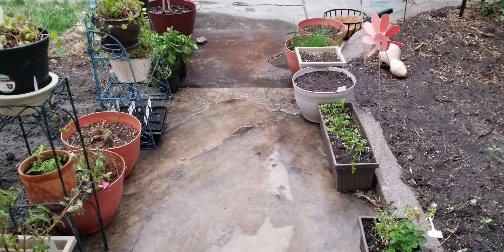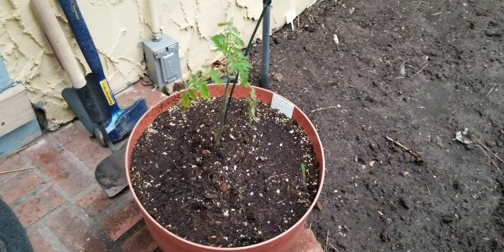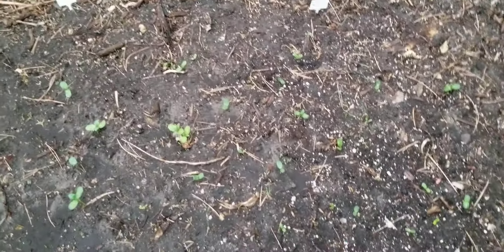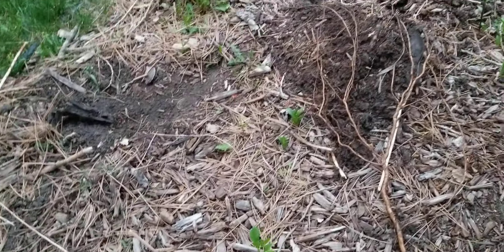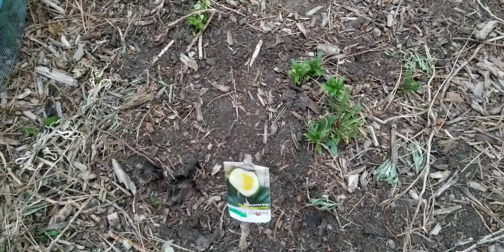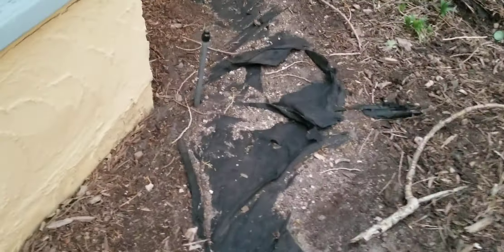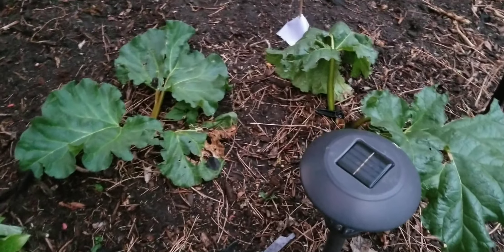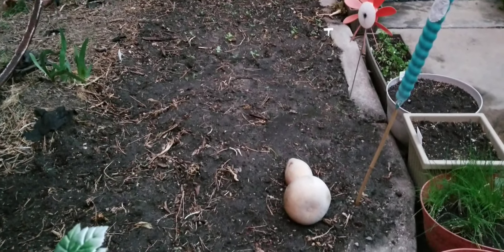Things are growing part 1